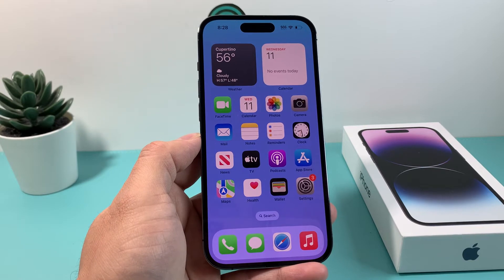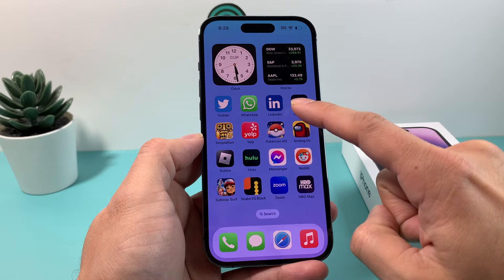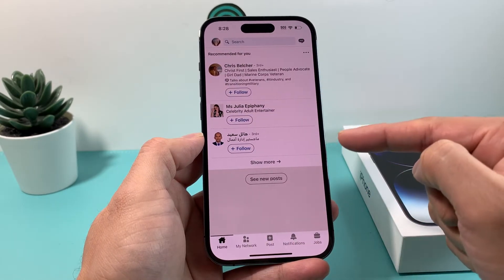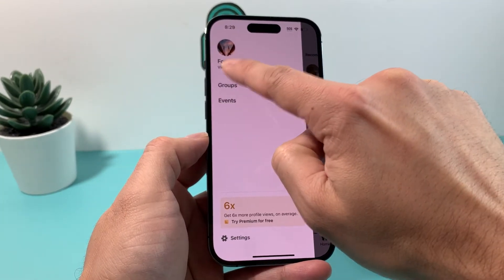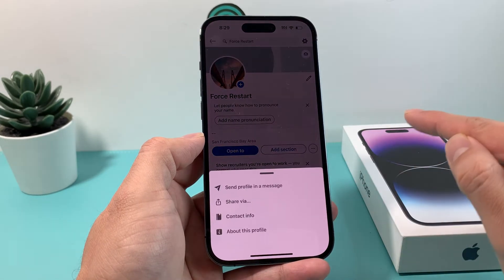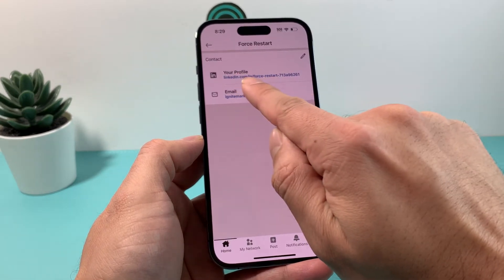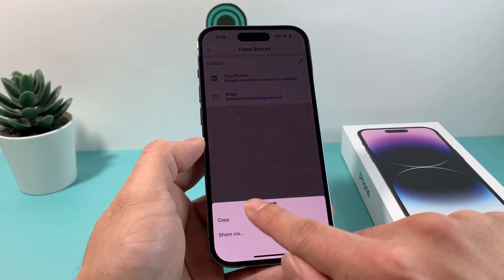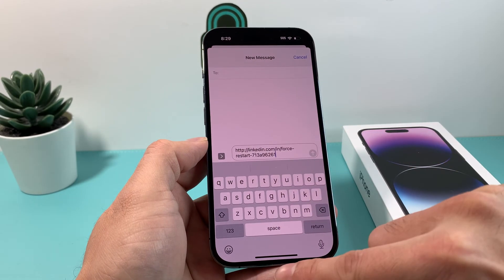How to Copy LinkedIn Profile Link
In this LinkedIn tutorial, we show you how to find, copy and paste your LinkedIn profile link url to share through the LinkedIn app.